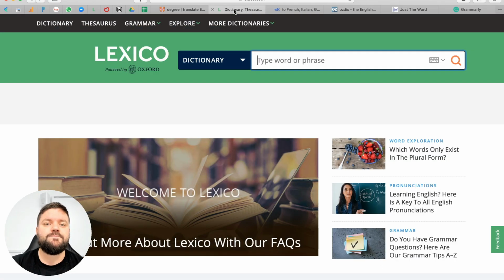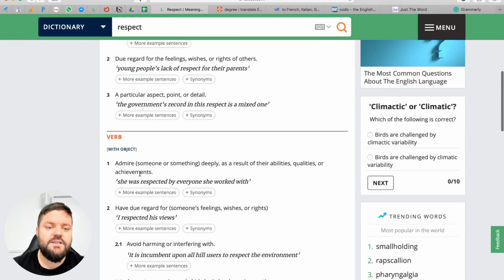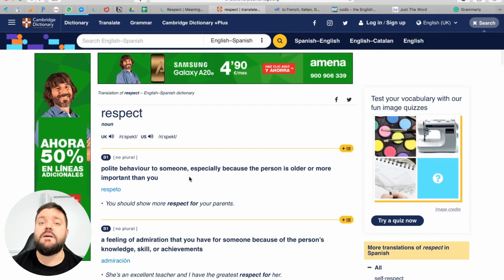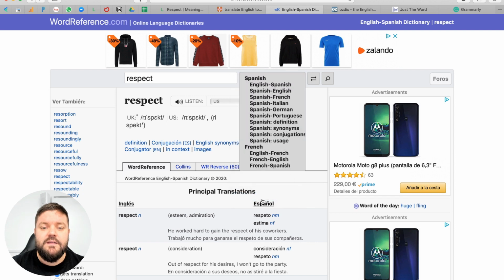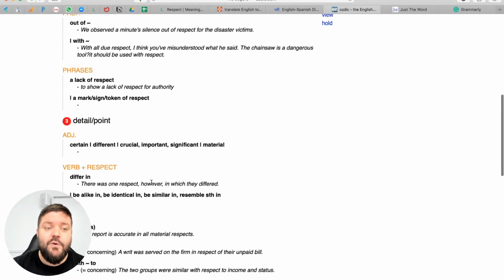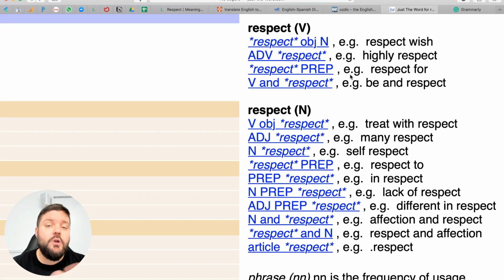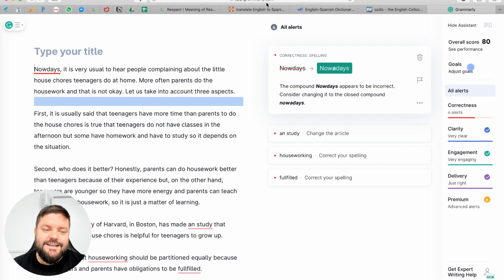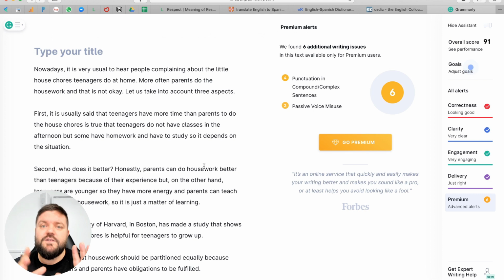🔥 6 FREE AWESOME TOOLS to Improve Your WRITING SKILLS for B1, B2 and C1 🤓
In this video I tell you about 6 great tools that you can use online FOR FREE to improve your Writing skills. I love all of them, but numbers 4 and 6 are 😍!

For more awesome tips, go to kseacademy.com